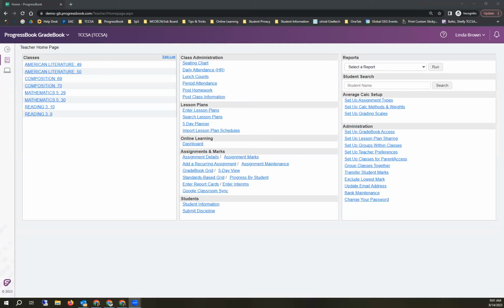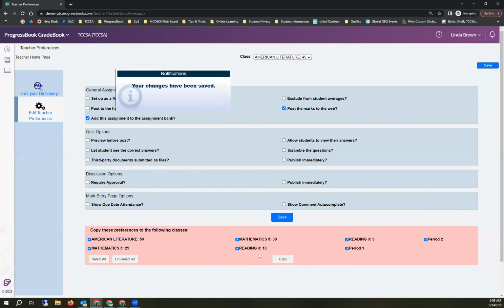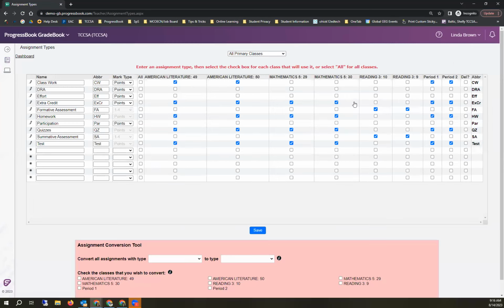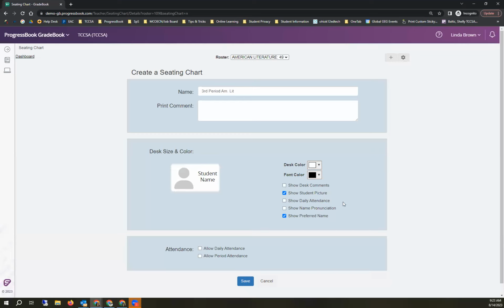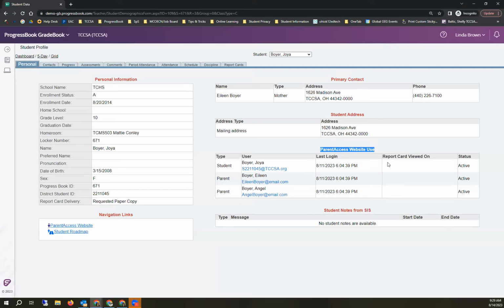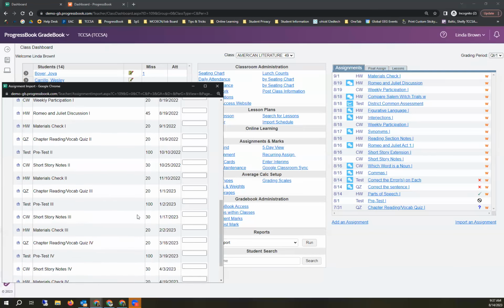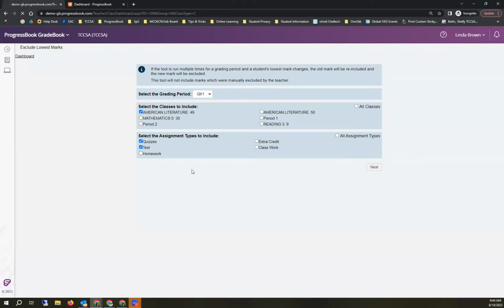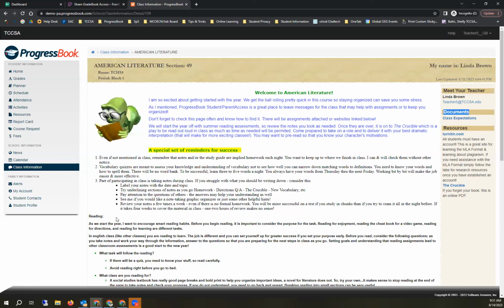Getting your GradeBook Ready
(Recorded 8/14/23) Whether you are new to teaching or a veteran teacher, in this session you will learn at least one tip or trick, guaranteed! We will look at the new features in place for the 23-24 school year, as well as set teacher preferences to have your GradeBook ready for the school year.